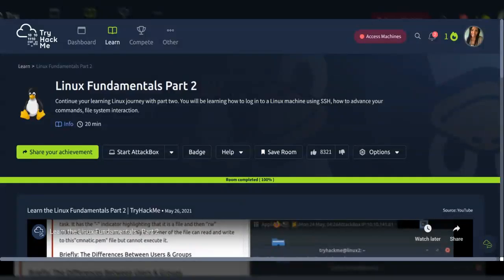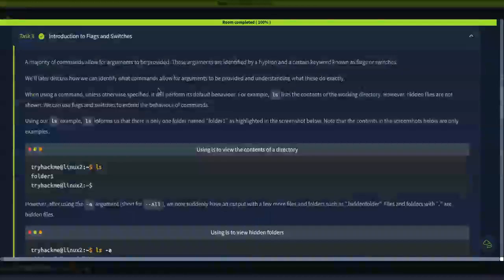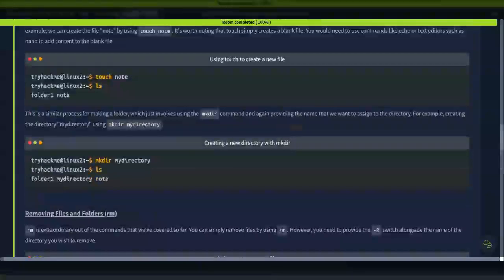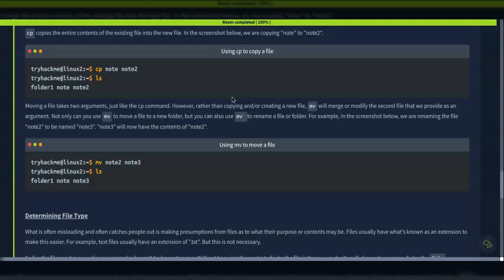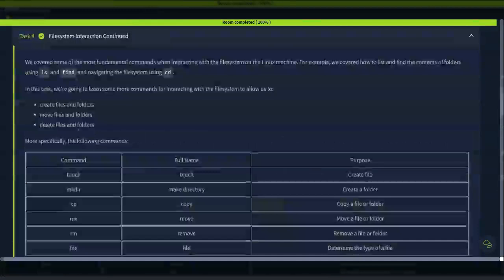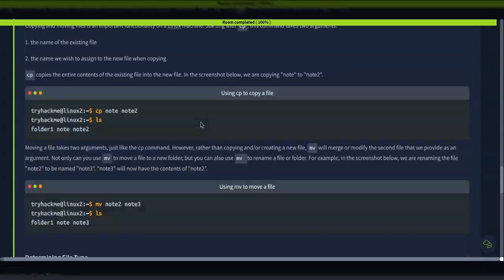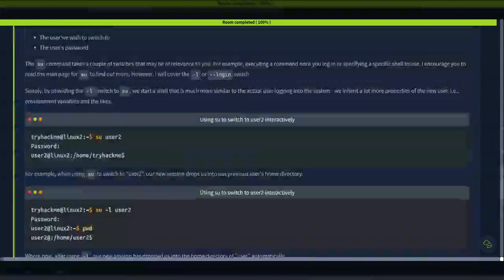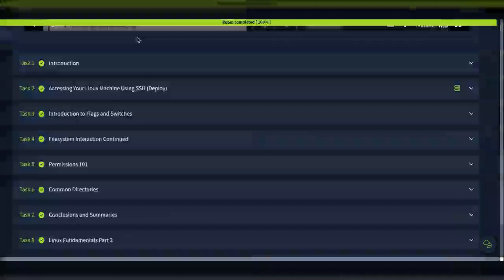TryHackMe room - Linux Fundamentals Part II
Reviewing the Linux Fundamentals TryHackMe rooms.